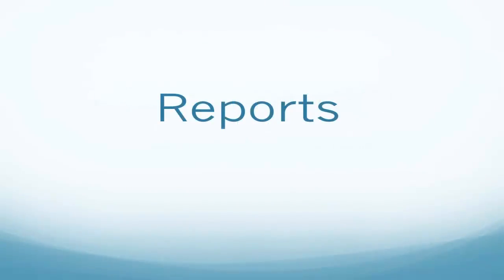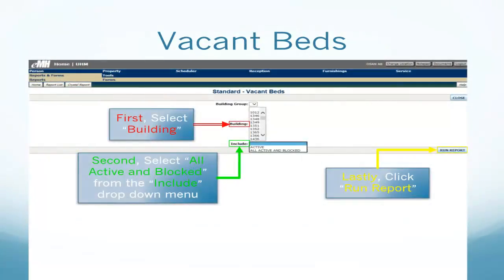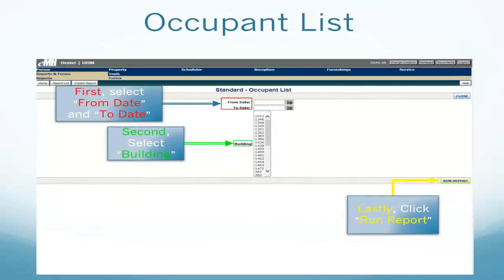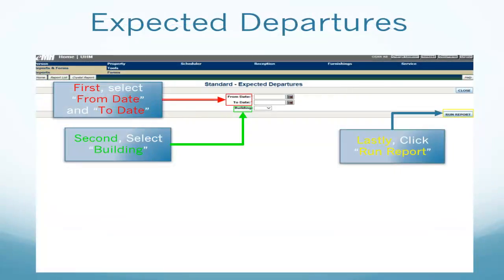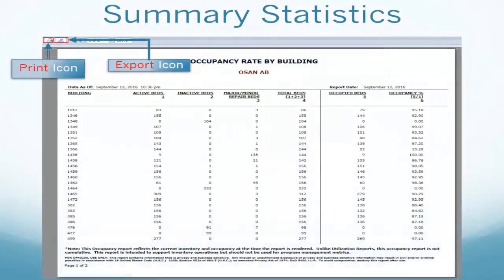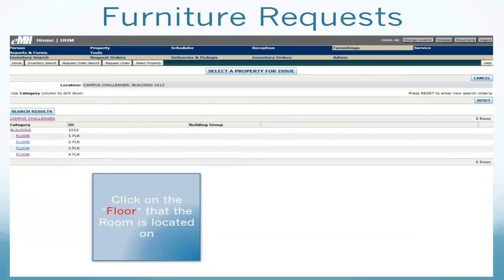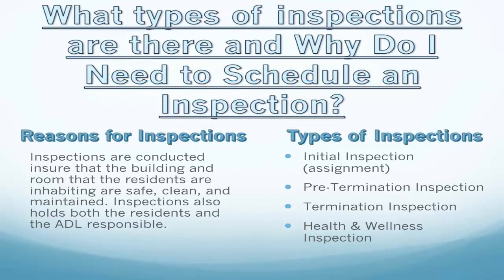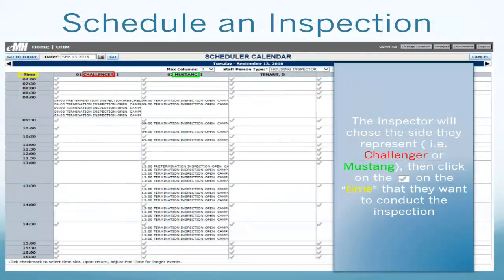EMH Training Part 2